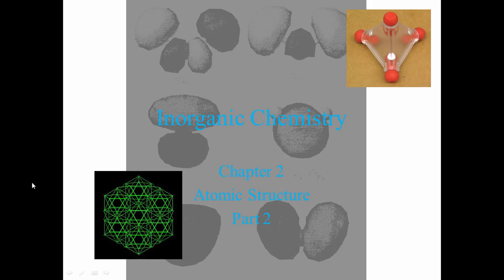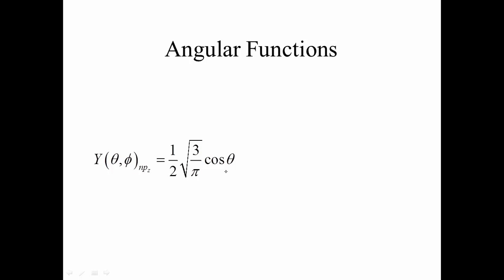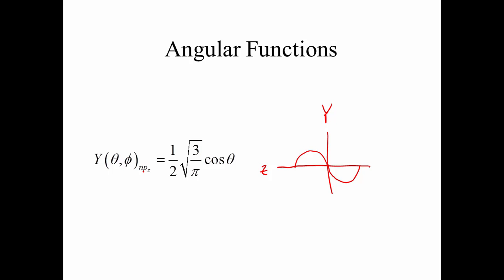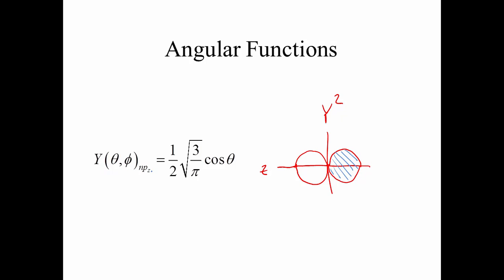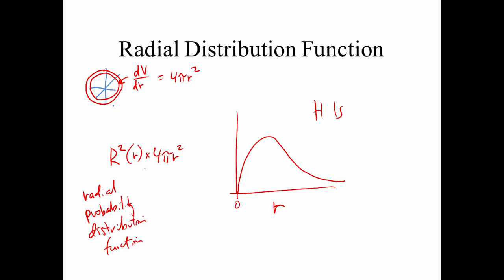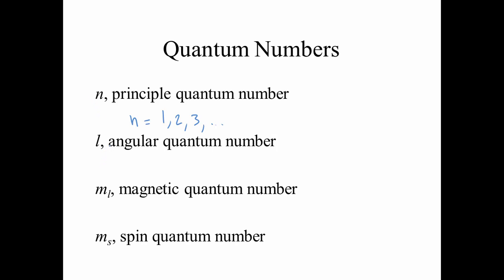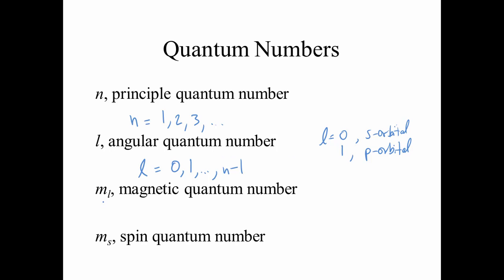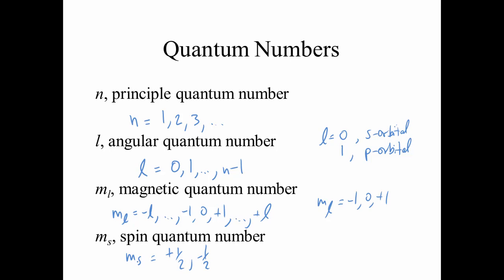Inorg Chem lect2 atomic orbitals part b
CHE 422 Inorganic Chemistry. The angular portion of the wavefunction